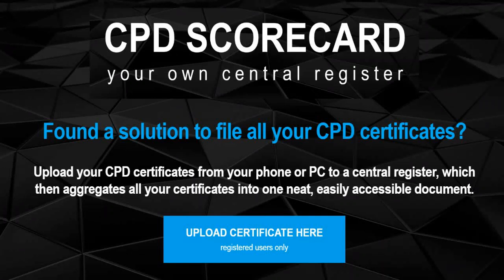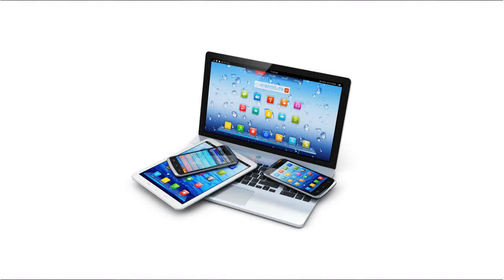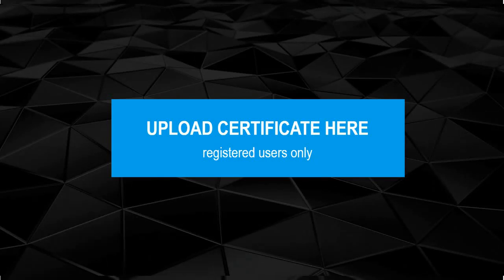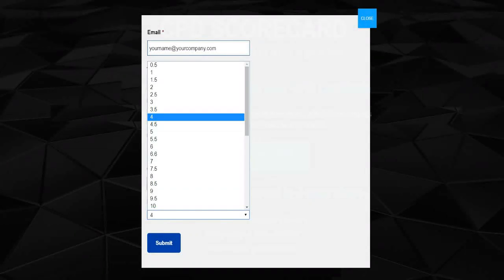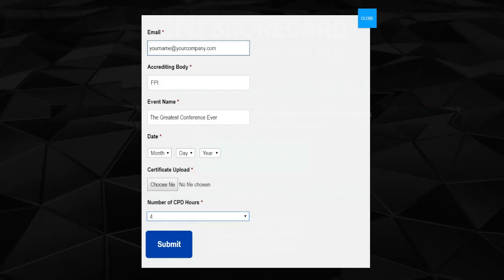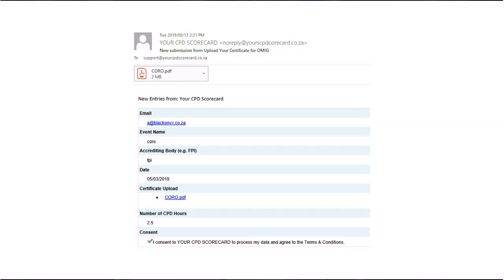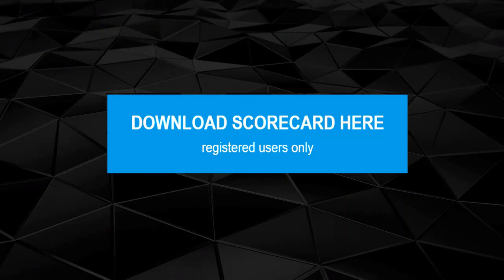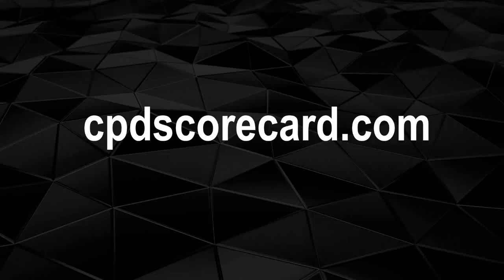CPD SCORECARD - manage your own central register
CPD SCORECARD – a digital CPD solution to manage your CPD certificates in a digital wallet scorecard.

UPLOAD up to 20 certificates
VIEW all your entries, track your progress